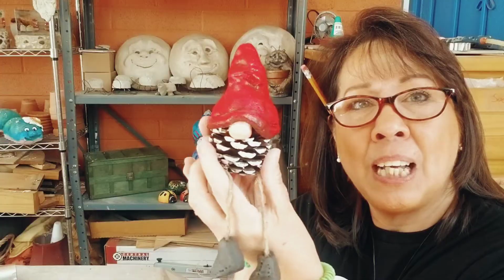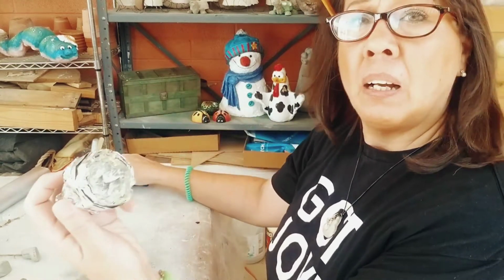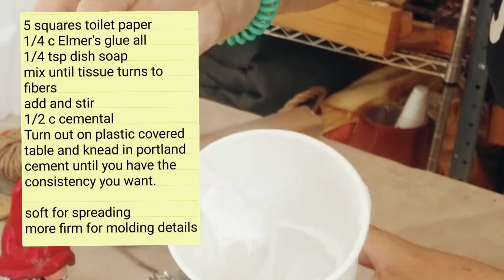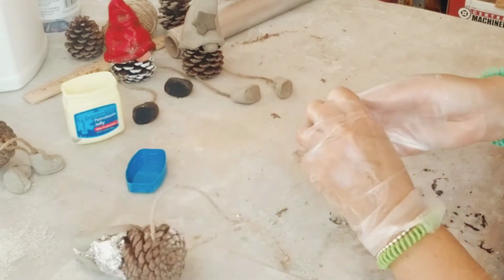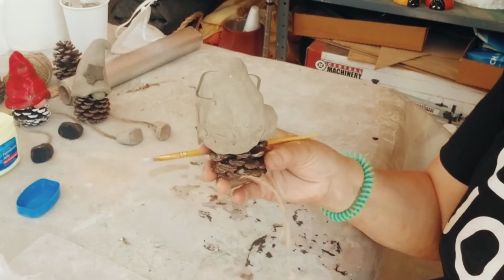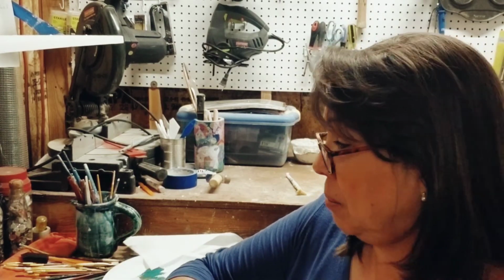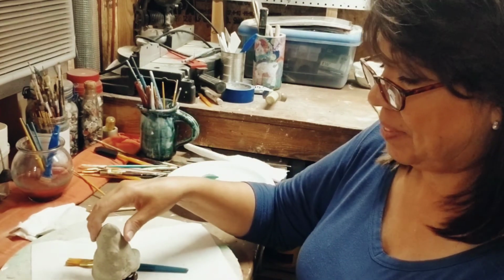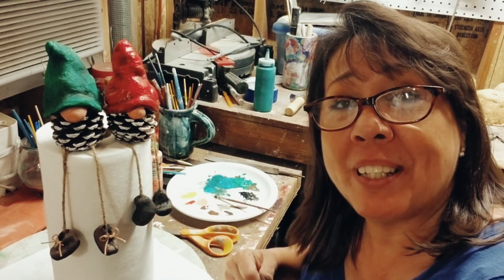DIY Pinecone and Cement Gnomes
Wash the pine cones in a sink full of warm water with 1/2 cup to 1 cup of vinegar. Let them soak for 20 to 30 minutes. ...

Preheat your oven to 200 to 250°F. Place the pine cones on a baking sheet lined with parchment paper. Spread them out so they have room to open. Let them bake for at least 30 minutes up to an hour.

Cemental clay for one Gnome

5 squares toilet paper
1/4 c Elmer's glue all
1/4 tsp dish soap
mix until tissue turns to fibers
add and stir
1/2 c cemental
Turn out on plastic covered table and knead in portland cement or Cemental until you have the consistency you want. I used Cemental here.

soft for spreading
more firm for molding details

This clay dries quickly this is why I only mix up enough for one gnome at a time.

Hot glue foil hat to pinecone
cover foil with clay
Add clay nose

use a length of jute or hemp twine tie knots at each end. Mold the boots over the knots. Add as much detail as you like.

set the twine in and around the spaces in the pinecone to make the legs